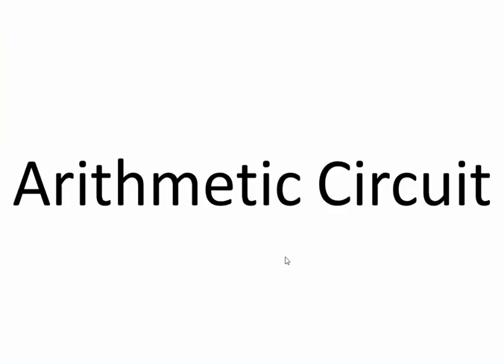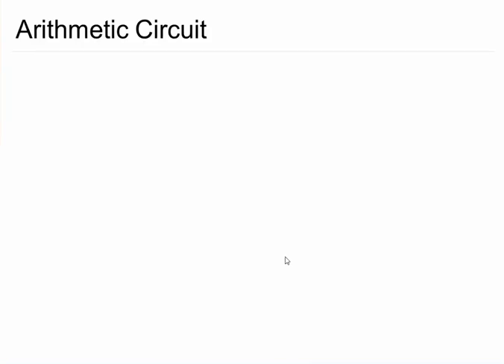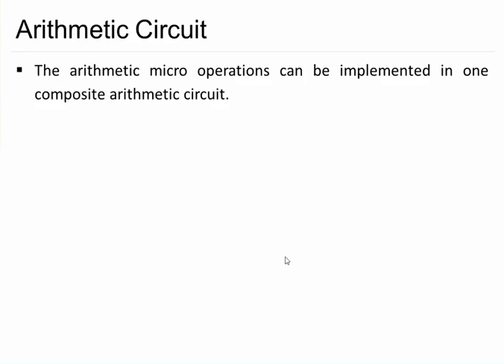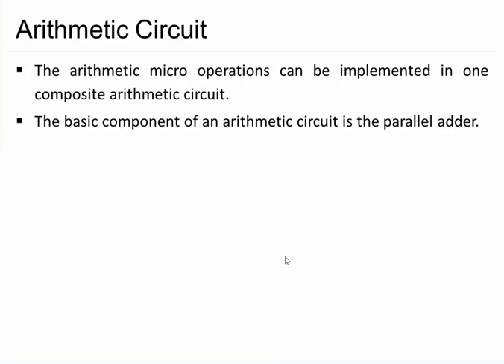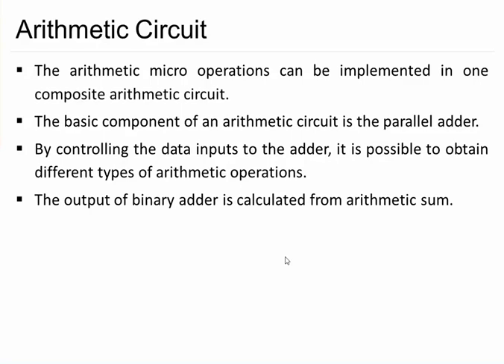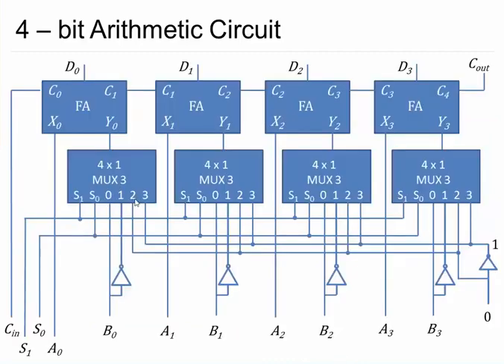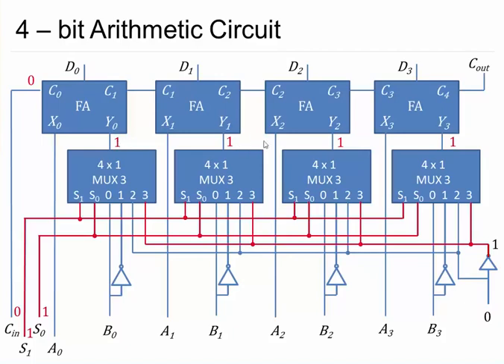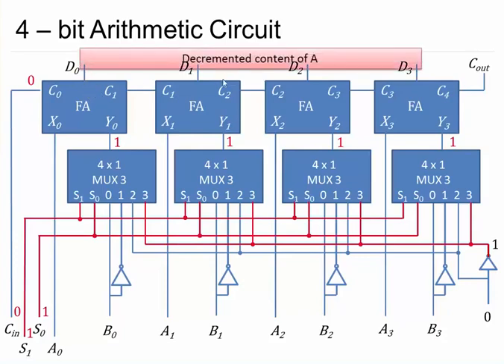ARITHMETIC CIRCUIT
4 BIT ARITHMETIC CIRCUIT